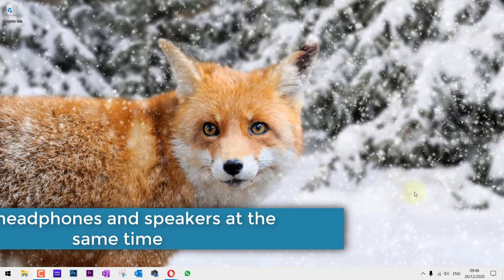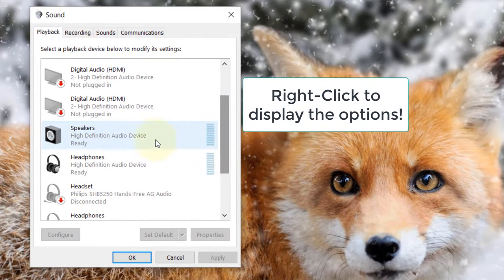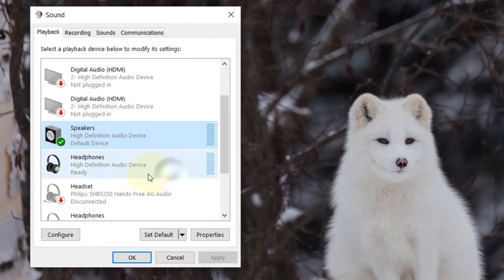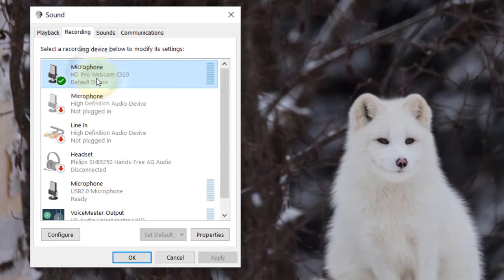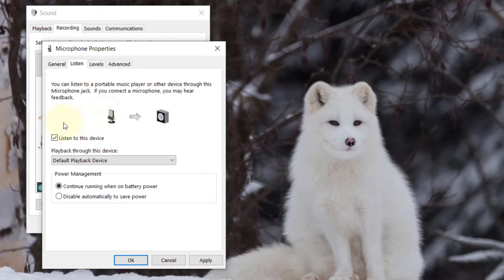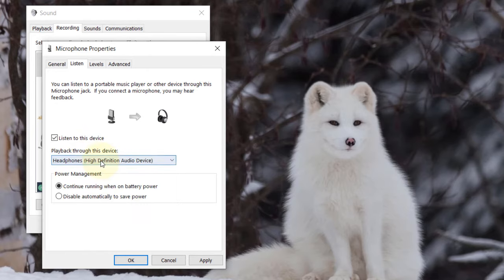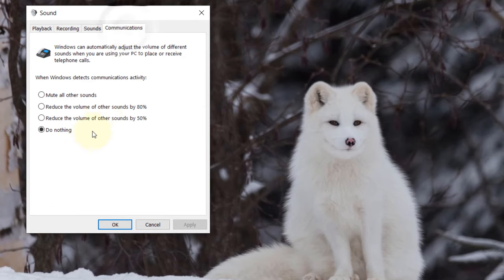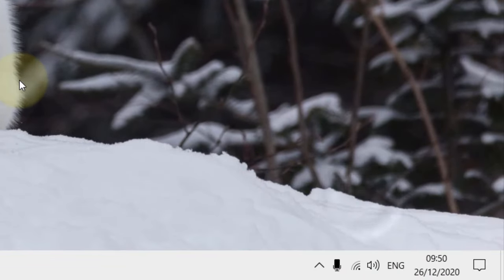How do I use headphones and speakers at the same time on windows 10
Do you want to play music, film, or any other audio through both your headphones and speakers simultaneously! In this video, I will show you how to play sounds through speakers and headphones without installing any software and by just using Window 10 settings.

If the above method didn't work, please also try